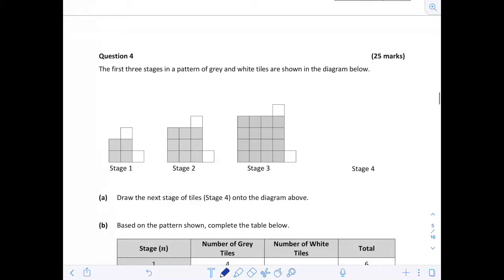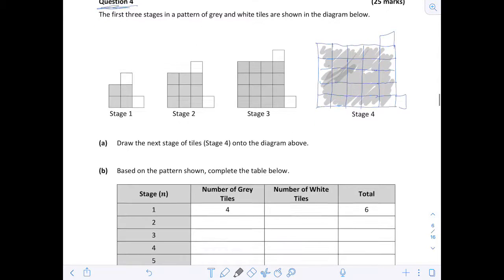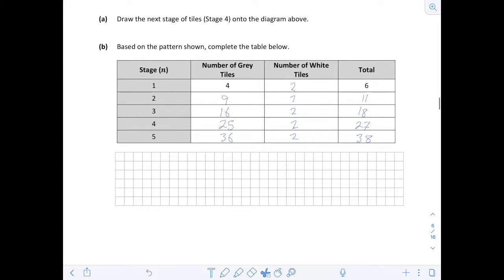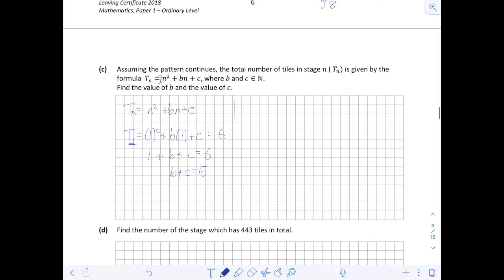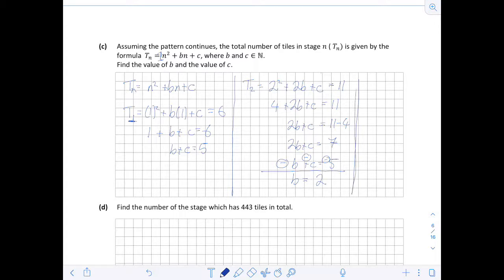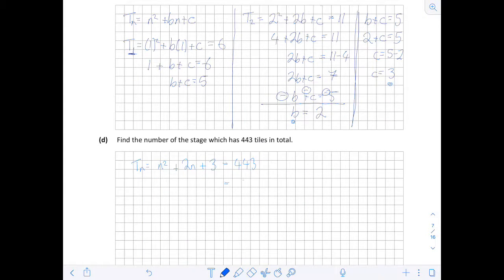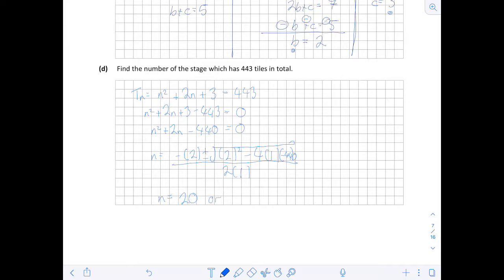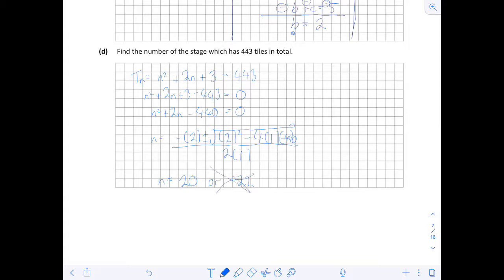LC2018 P1Q4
Patterns Question.